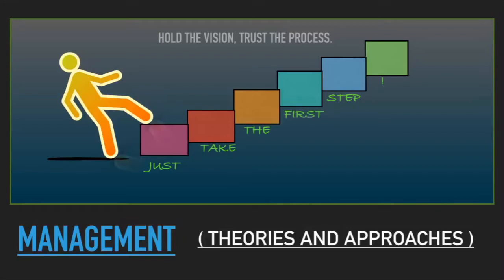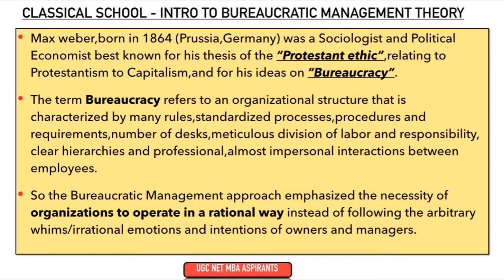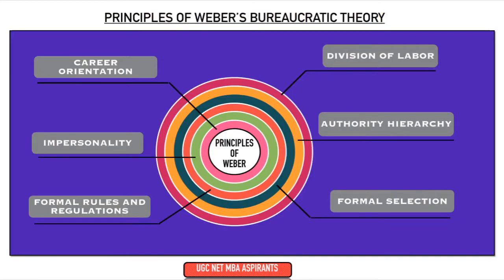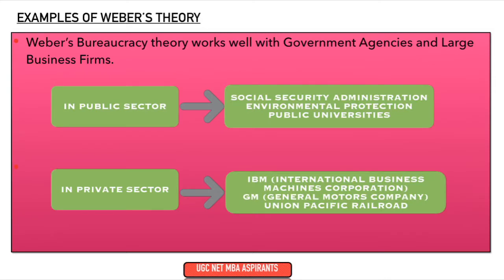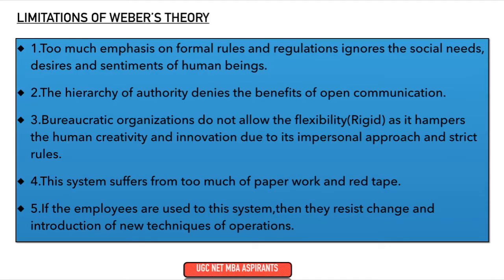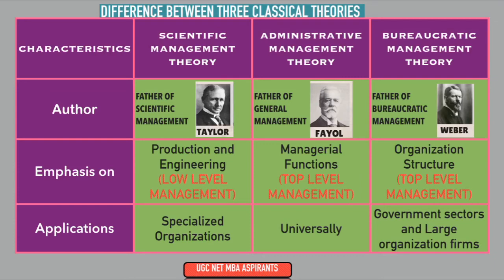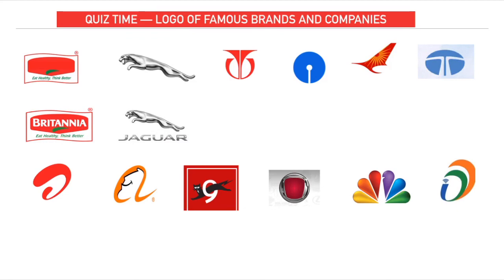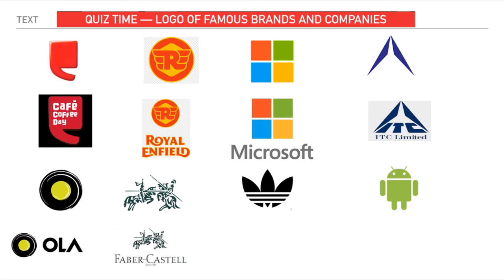classical theory- Bureaucratic Management theory /Weber’s theory with Examples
Bureaucratic Management theory-Intro,principles,Examples and its Limitations,Logo quiz